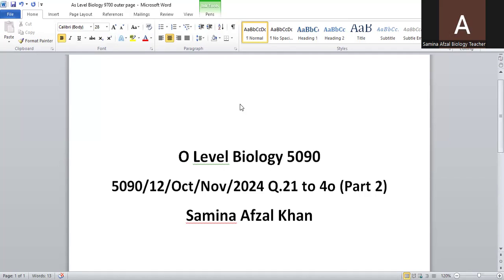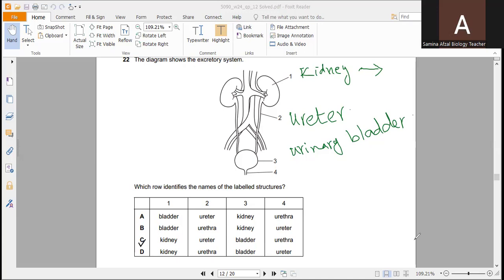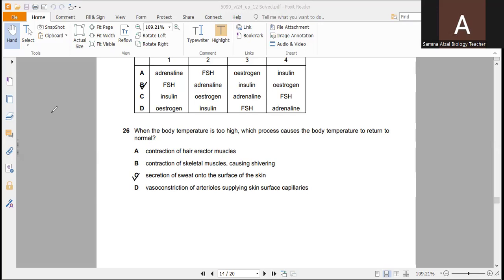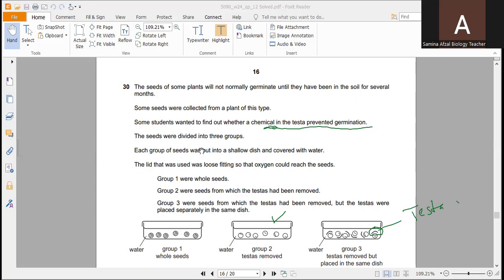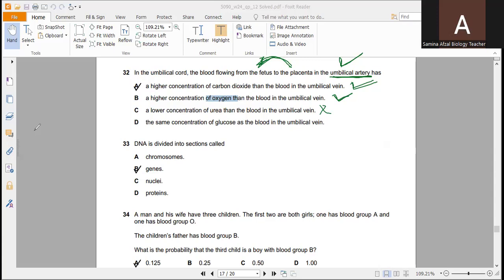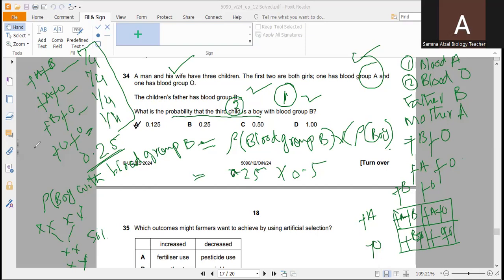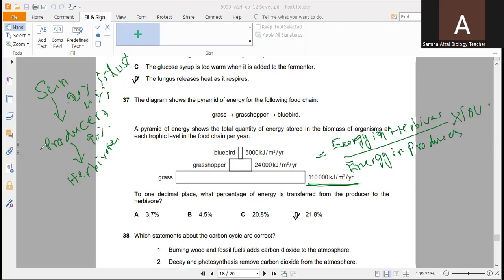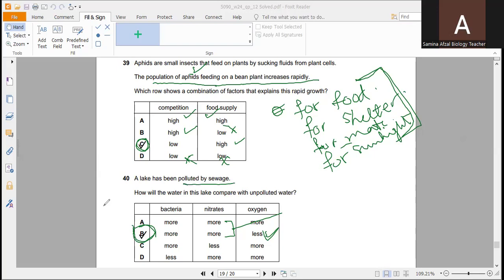O Level Biology 5090 Paper 12 Oct Nov2024 Q 21 to 40 ( Part 2)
2nd video on 5090/12/Oct/Nov/2024 has been uploaded. watch it. Thanx